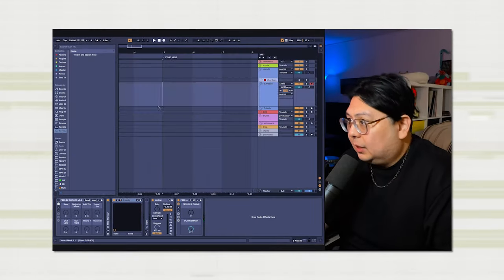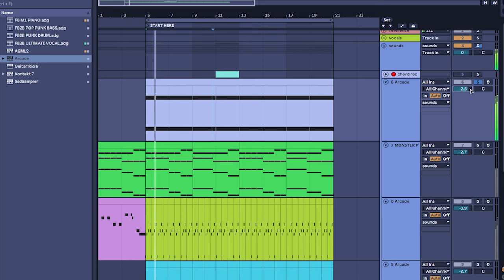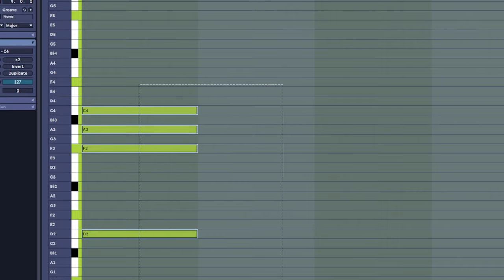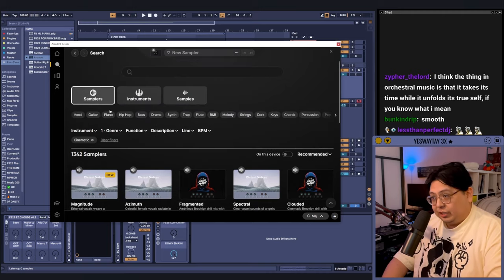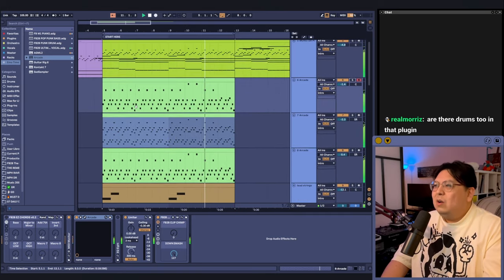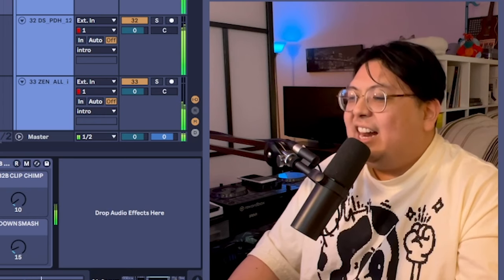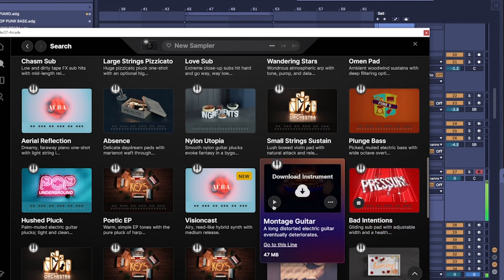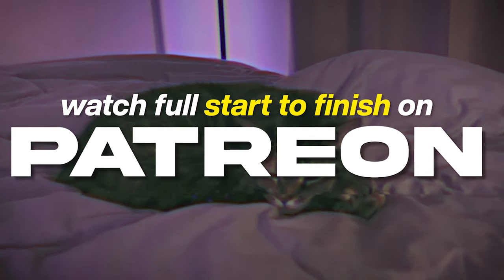EDM Producer tries making Cinematic Orchestral music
Is it possible for this EDM producer to make EPIC orchestral music?
Cinema incoming.

━CHAPTERS━
00:00 EDM producers be like
00:30 the plan is simple
01:21 part I - first time making orchestral music
04:03 part II - deep dives, reflection, application
10:46 part III - resample the whole thing into a drop
15:11 in conclusion
16:00 final drop